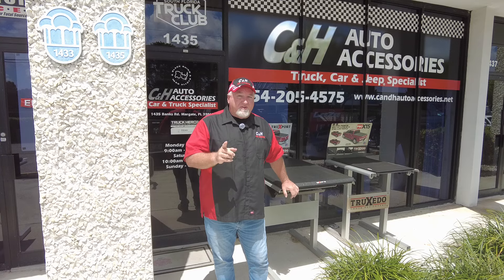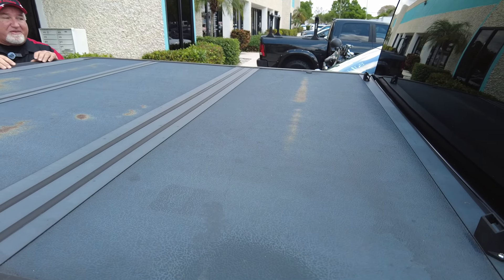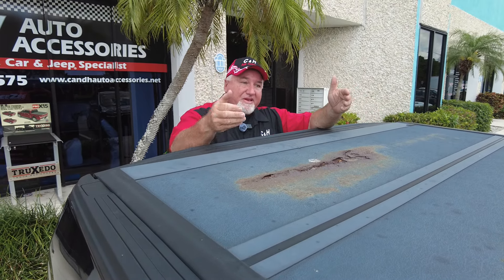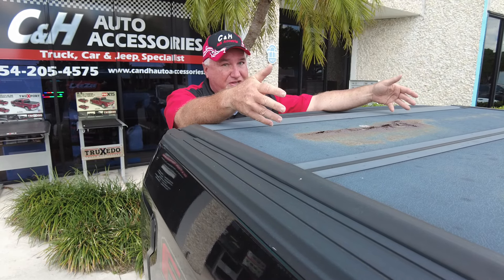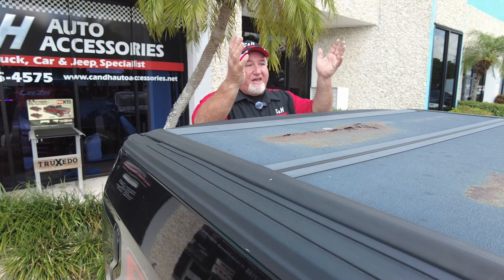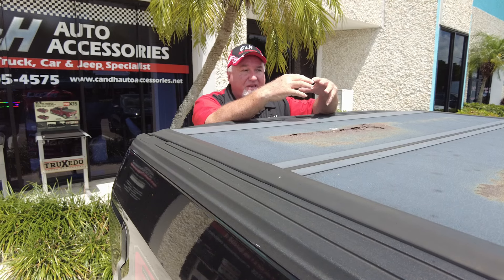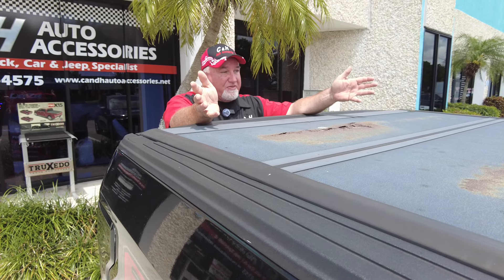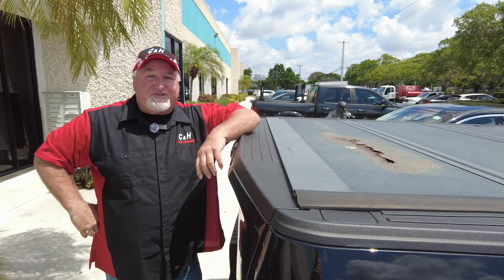Don't buy Amazon Specials truck covers, see how bad they are review by C&H Auto Accessories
Don't buy Amazon Specials Truck Covers review by Chris from C&H Auto Accessories